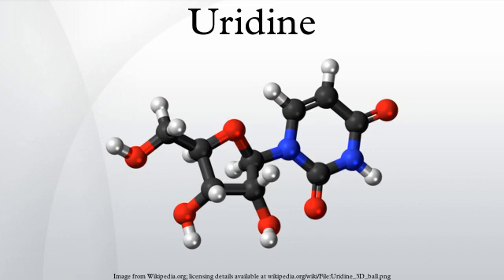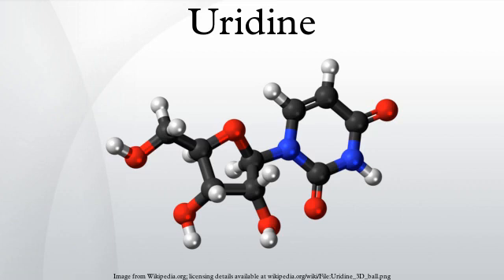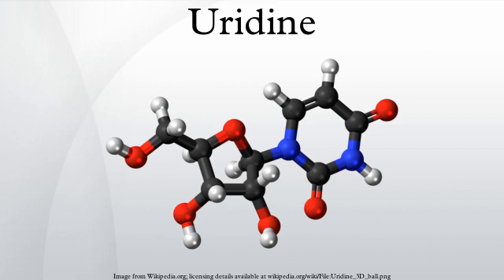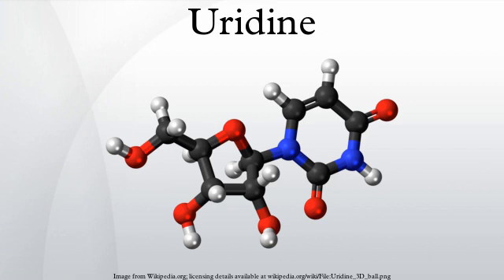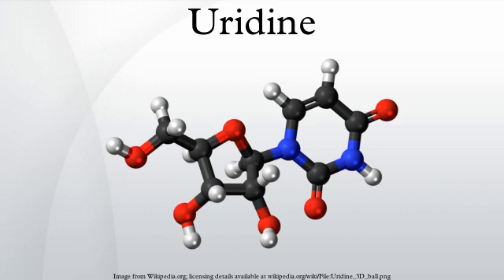Uridine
Uridine is a glycosylated pyrimidine-analog containing uracil attached to a ribose ring via a β-N1-glycosidic bond.
It is one of the five standard nucleosides which make up nucleic acids, the others being adenosine, thymidine, cytidine and guanosine. The five nucleosides are commonly abbreviated to their one letter codes U, A, T, C and G respectively. However, thymidine is more commonly written as 'dT' as it contains a 2'-deoxyribofuranose moiety rather than the ribofuranose ring found in uridine. This is because thymidine is found in deoxyribonucleic acid and not ribonucleic acid. Conversely, uridine is found in RNA and not DNA. The remaining three nucleosides may be found in both RNA and DNA. In RNA, they would be represented as A, C and G whereas in DNA they would represented as dA, dC and dG.